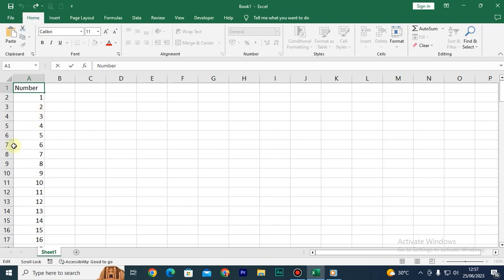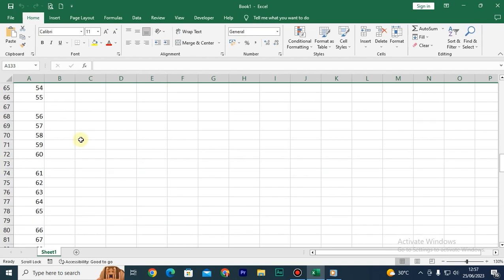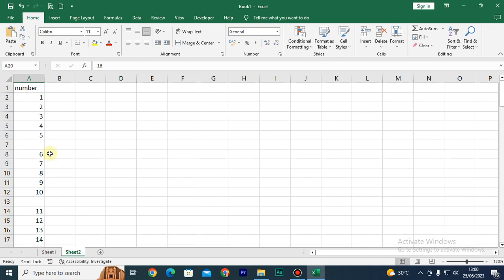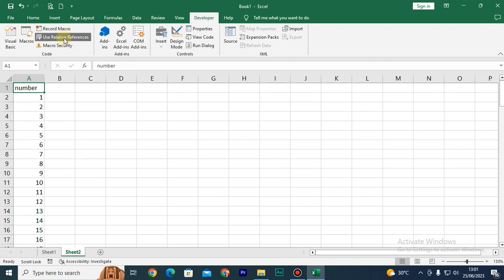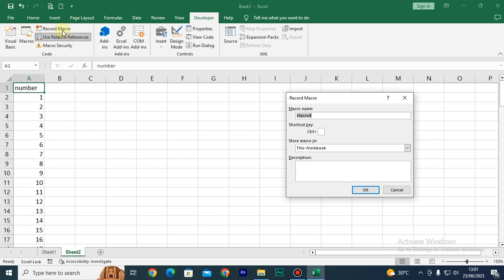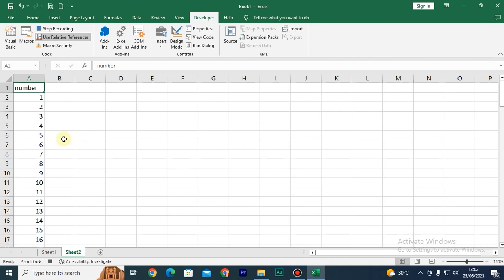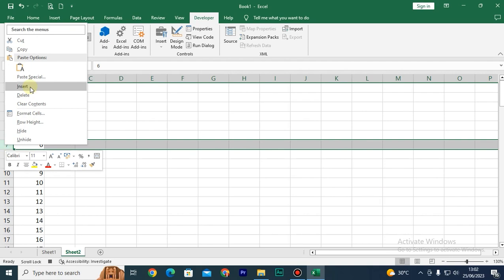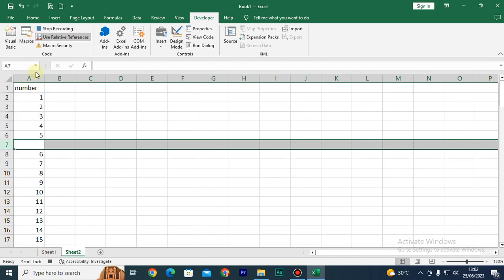How to Insert Many Rows Just One Second | Excel Tutorial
I want to show you how to insert many rows just one second in excel. Usually it takes a long times to do that especially in 1000 rows. Using macros witouts knowing macros you can do it in one minutes.